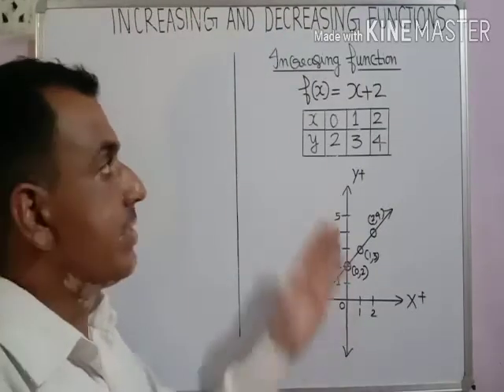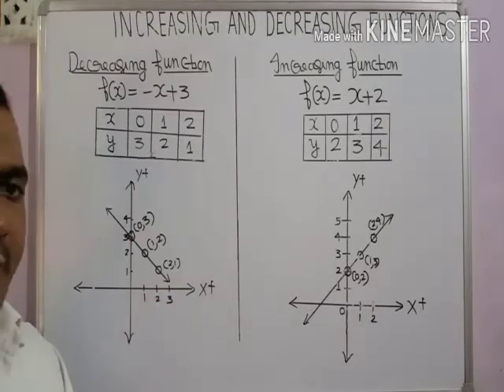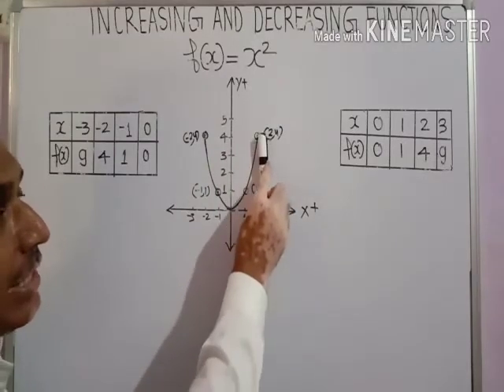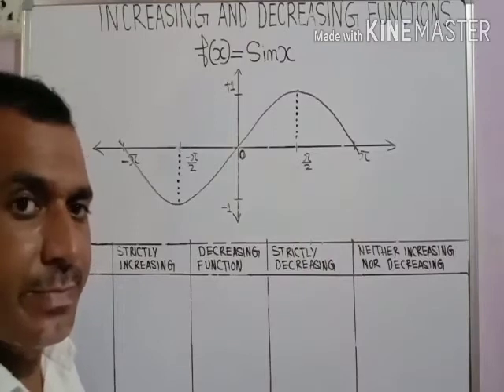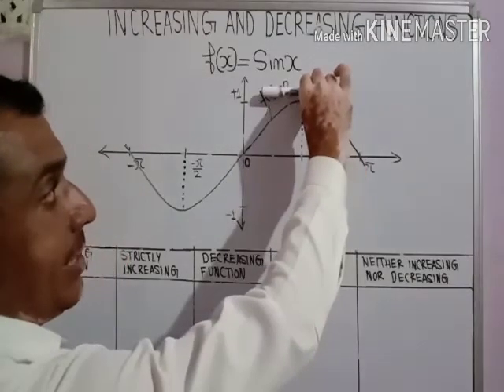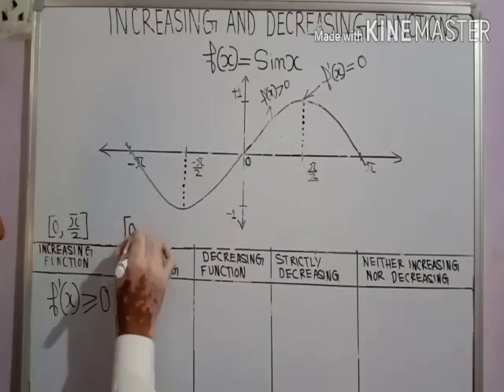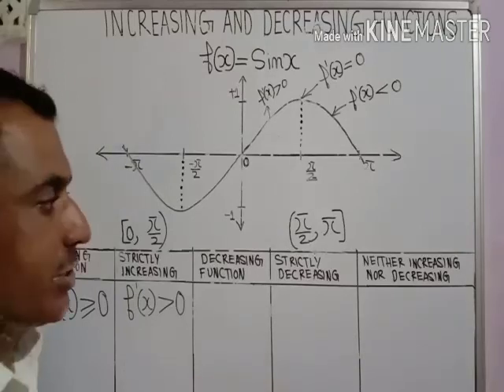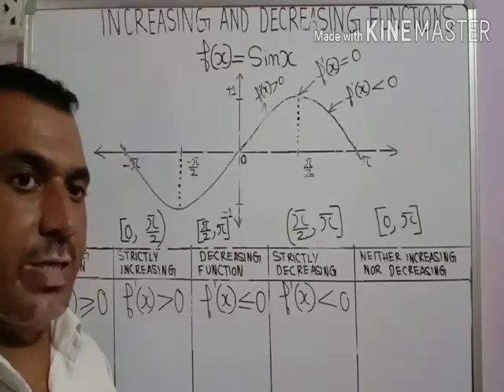INCREASING DECREASING FUNCTION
Increasing function, decreasing function, strictly increasing functon, strictly decreasing function, neither increasing nor decreasing function, applications of derivatives class XII CBSE